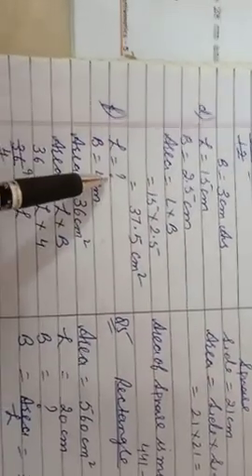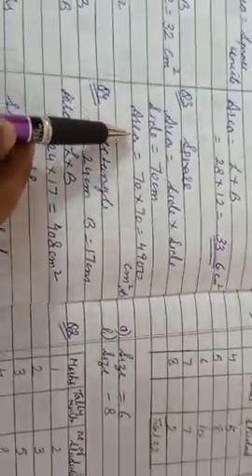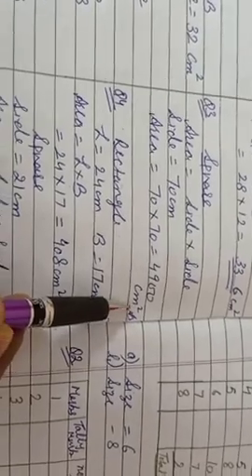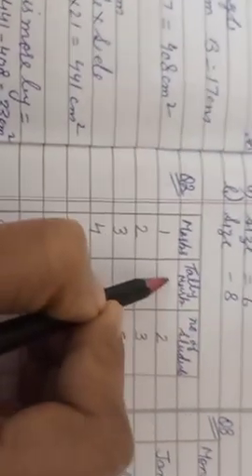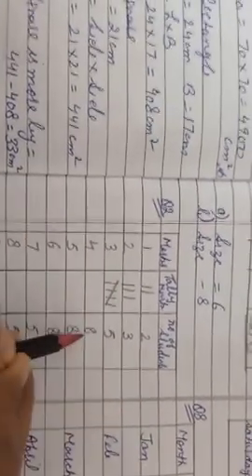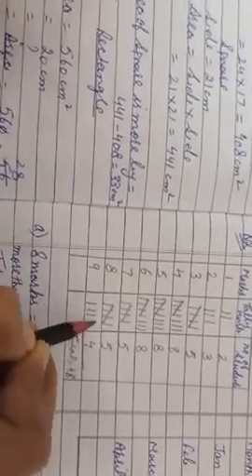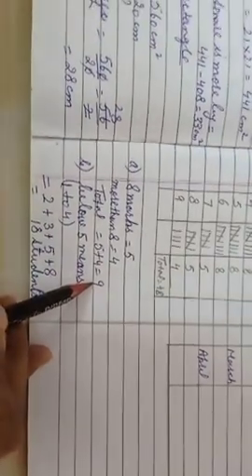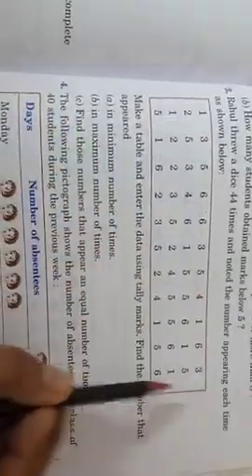Class-5, Subject-Maths, Video-40, Chapter-17, Ex-15.1,Part-1 by Mrs Shivani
Class 5th Maths,  Chapter - 17 and Exc.-15.1, Video No.- 40, Part-1, by Mrs Shivani